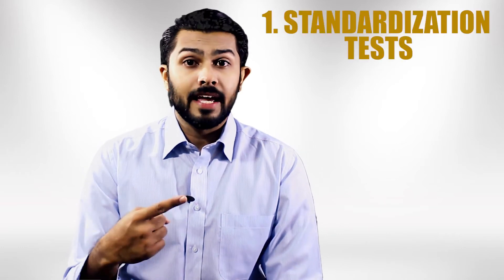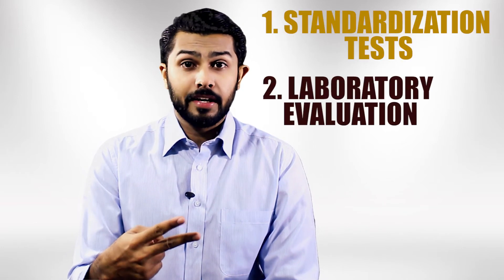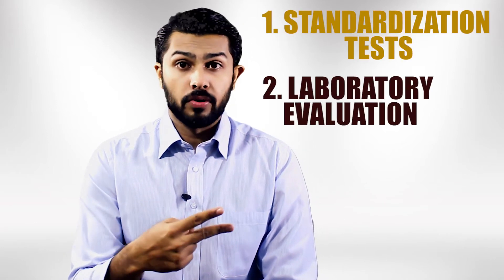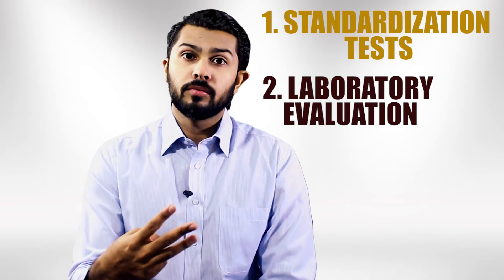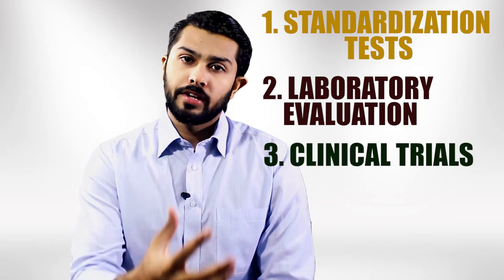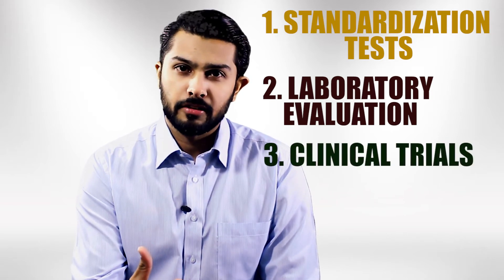Dental Materials Evaluation before it's commercial use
💬 *Book a free call* if you have any questions before joining

In this video, you'll learn how a dental material is evaluated through a strict process before bringing it in the dental market for commercial use.

This is the last topic of First Chapter, so congratulations, you're done with Chapter one.

Feel free to go back to any of these videos as many times you want, until you're sure that you know everything in this Chapter.

Make sure you read this Chapter from the Textbook carefully and with good concentration.

To see, how good you are with chapter one, click this link to take the Quiz
Try to get a good score in the Quiz, and share your score down in the comments section.

Your scores will be analyzed and the highest scorer in first attempt, will get a reward from The Dentalist.

References:
Thumbs up photo by: WerbeFabrik Creative common attribution license